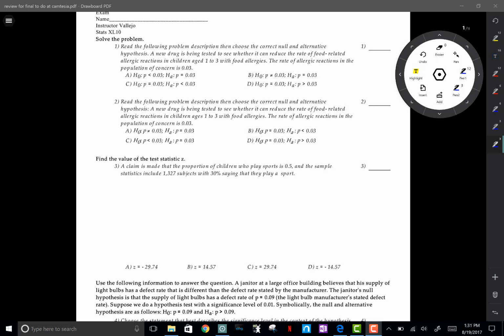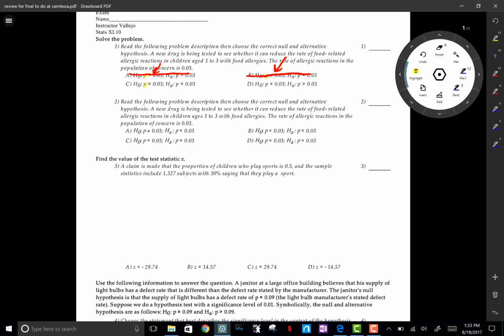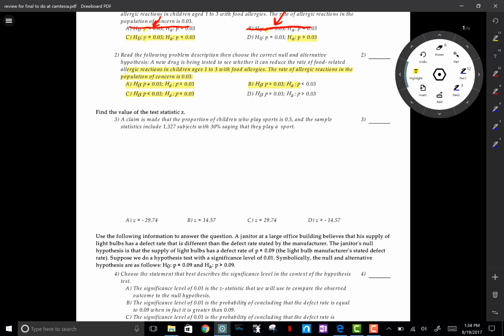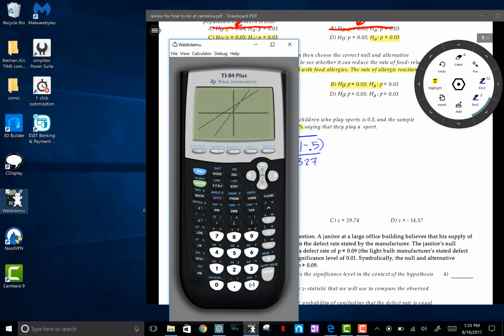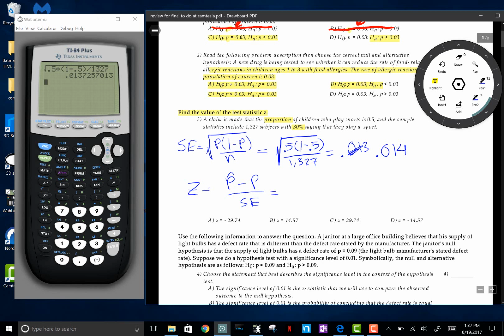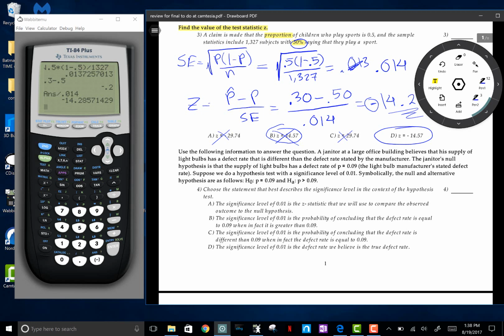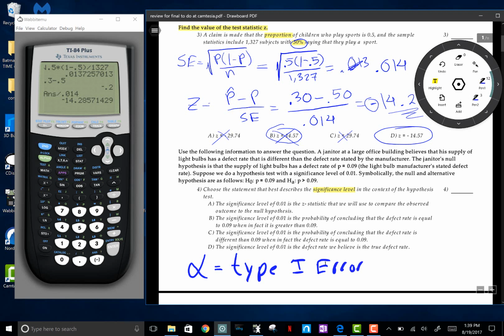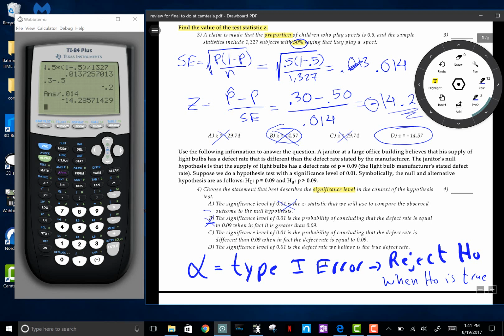UCLA EXT FINAL REVIEW FOR PROBLEM 1 TO 4